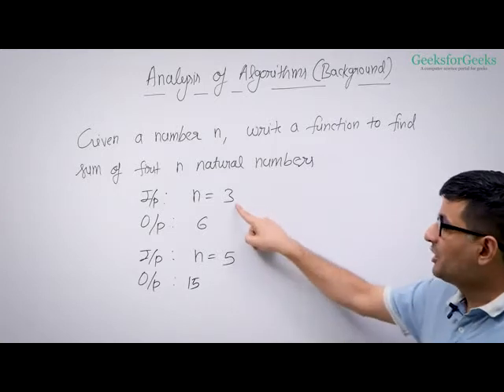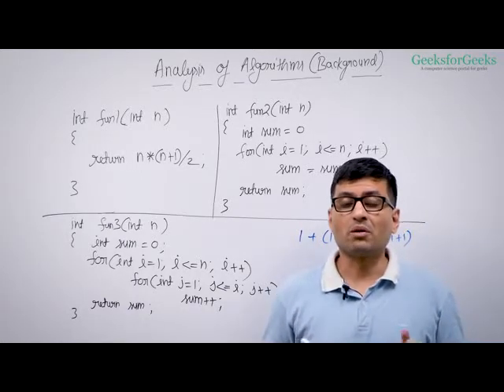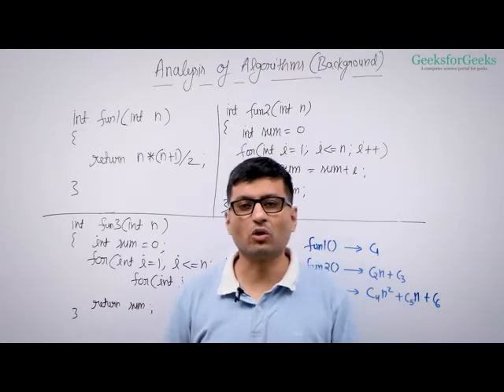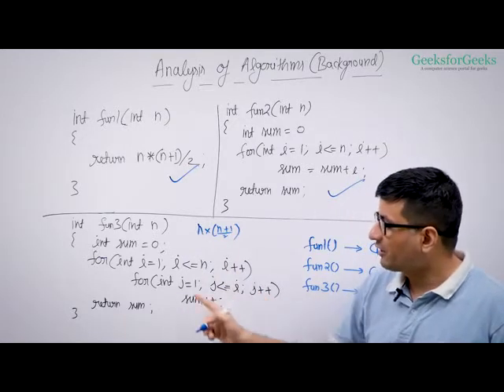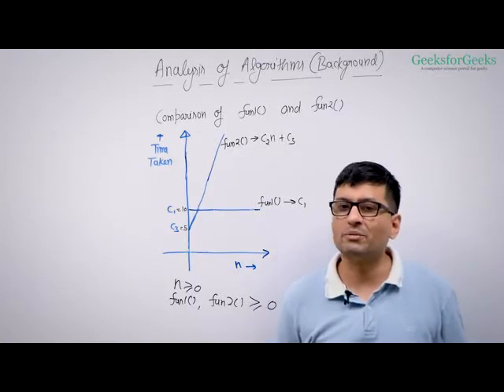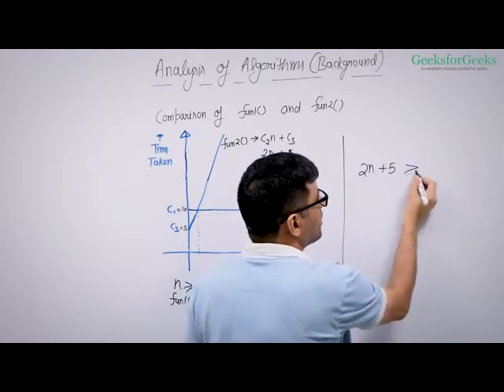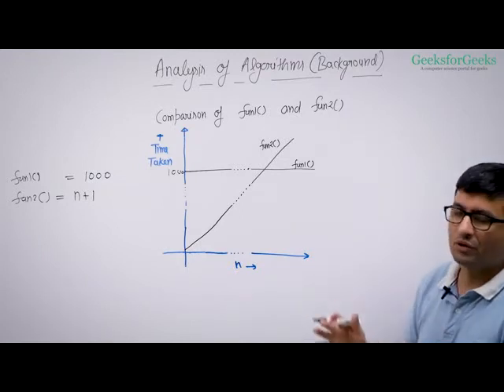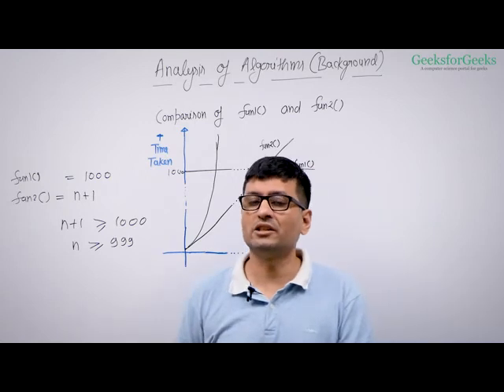Analysis of Algorithms 1GFG